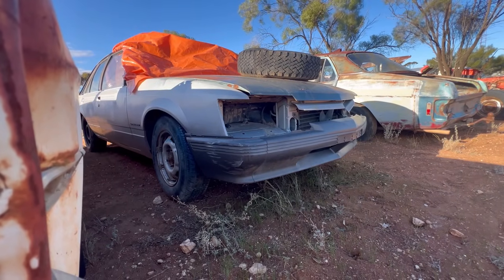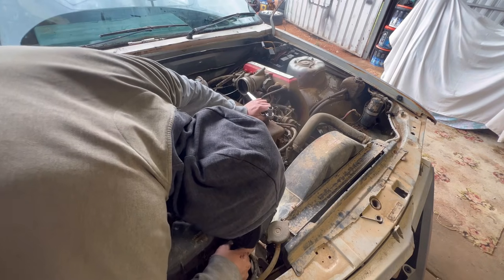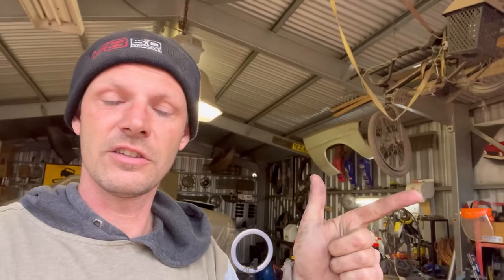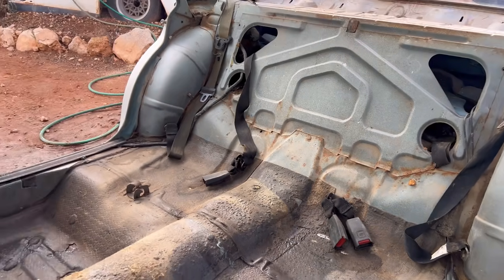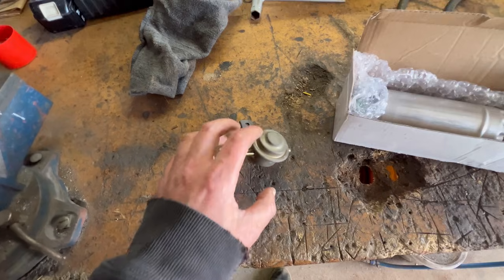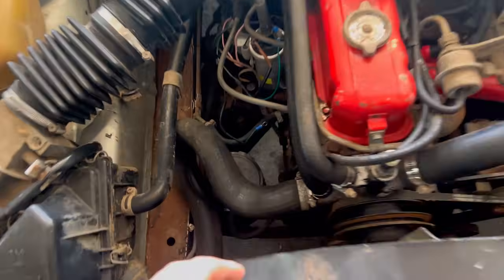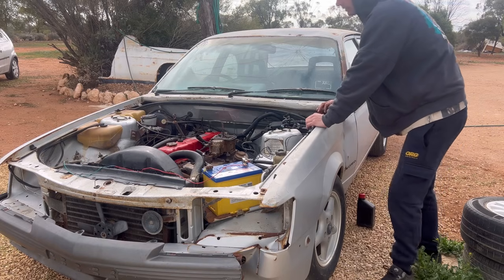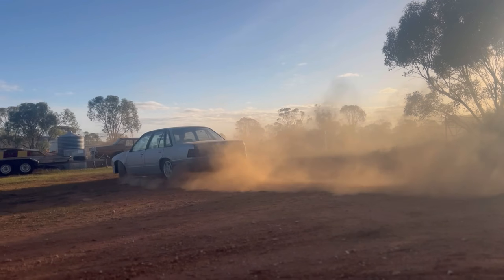$750 Fuel Injected VK BERLINA REVIVE and DRIVE